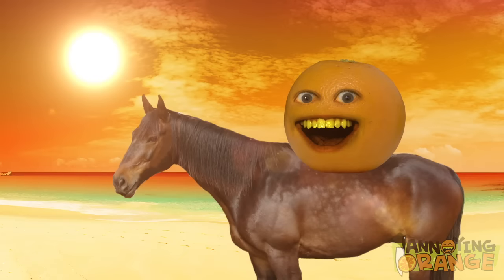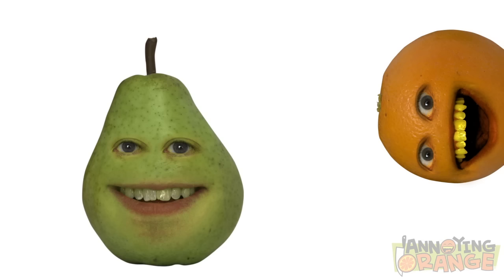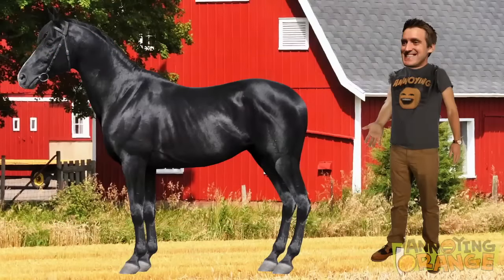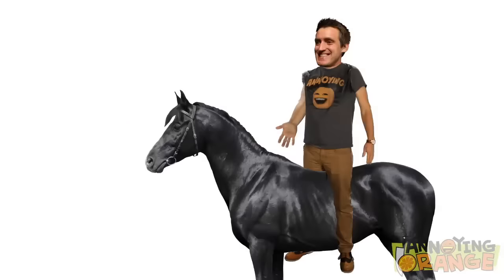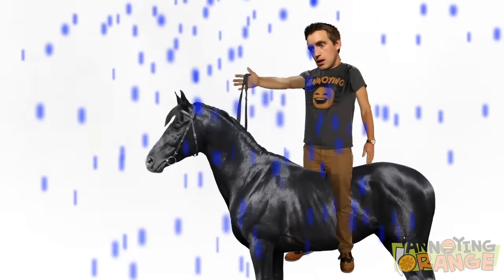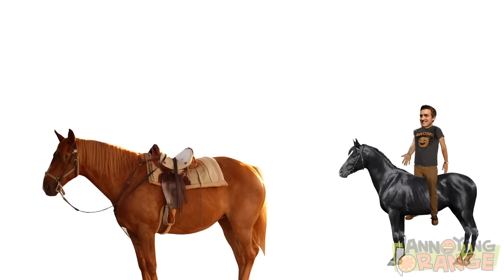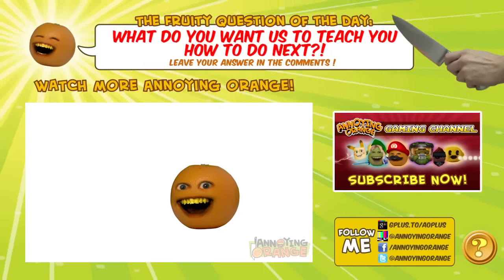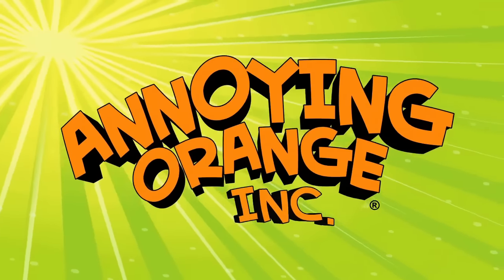HOW2: How to Ride a Horse!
▾▾▾ More awesome stuff below ▾▾▾

SPLATTER UP MOBILE GAME!!!
KITCHEN CARNAGE MOBILE GAME!!!

PLAY MINECRAFT WITH US EVERYDAY AT IP: mc.orangecraft.net